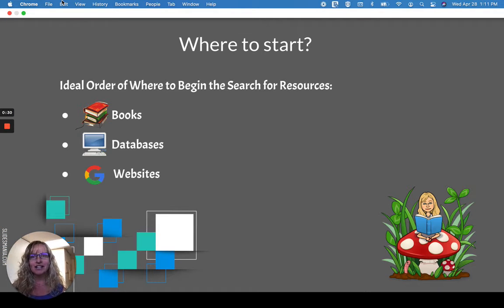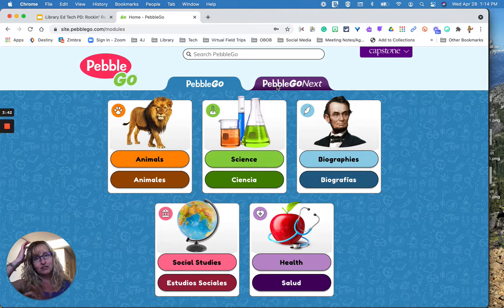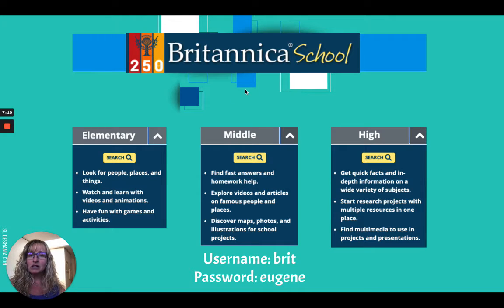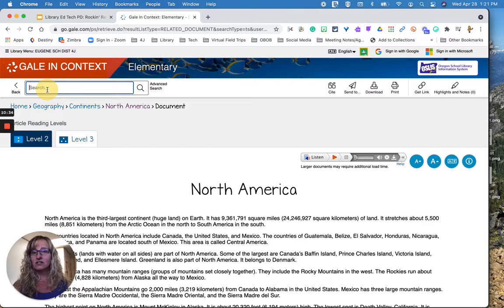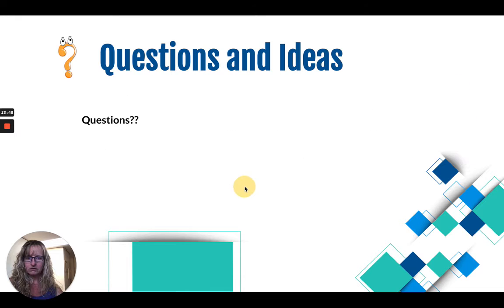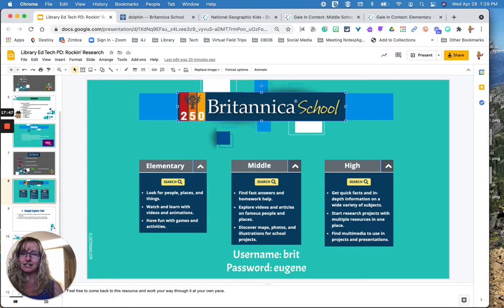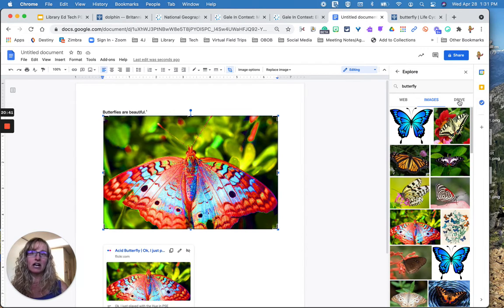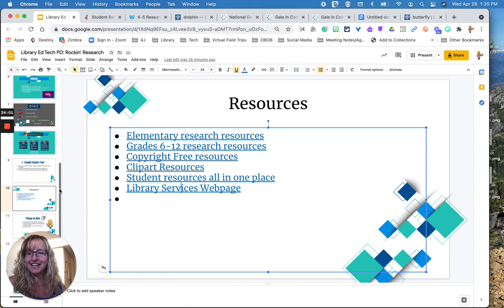Library Ed Tech PD: Rockin' Research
Resources to Support Research in the Classroom